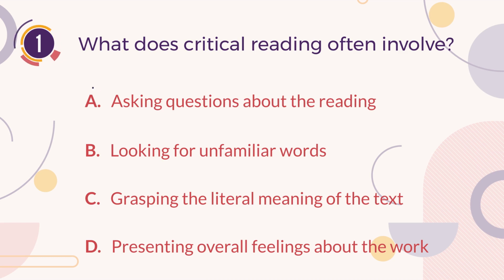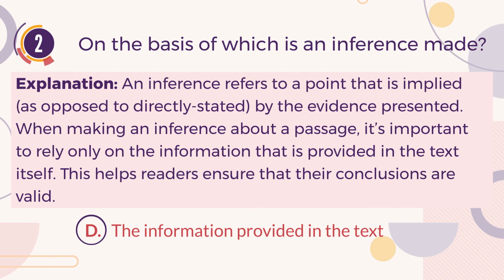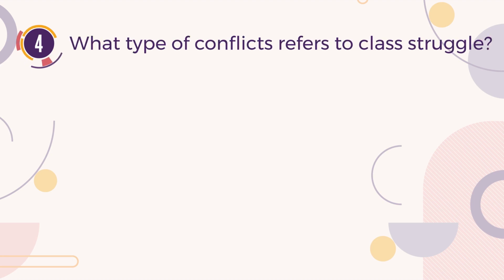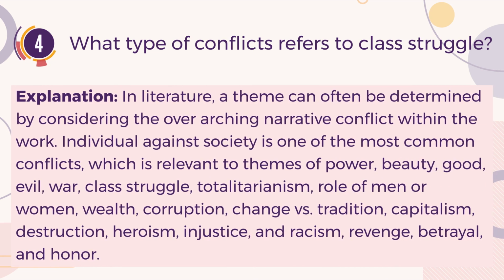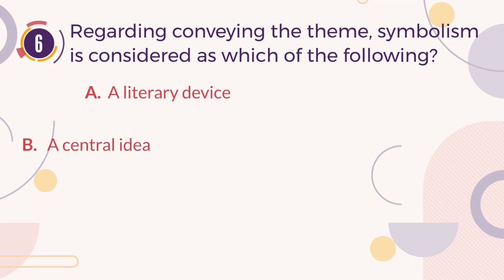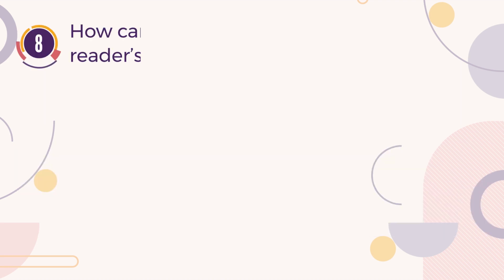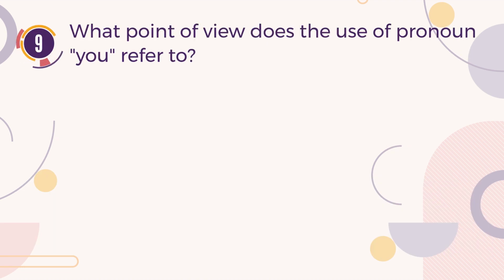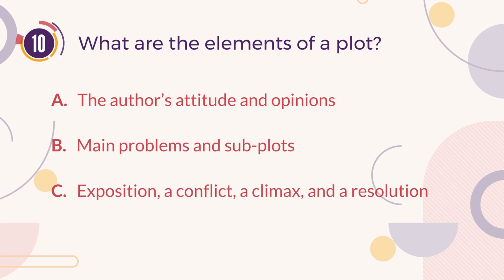GED Practice Test #2 - Reading | TruePrep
Today topic: Reading

The General Educational Development (GED) tests are a group of four subject tests which, when passed, provide certification that the test taker has United States or Canadian high school-level academic skills. It is an alternative to the US high school diploma, HiSET, and TASC test. The GED Testing website currently does not refer to the test as anything but "GED".